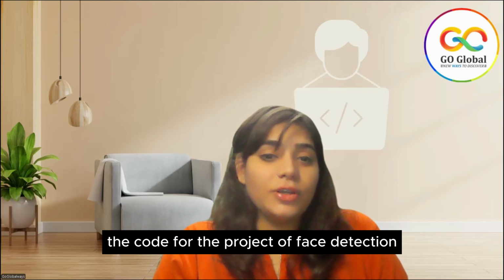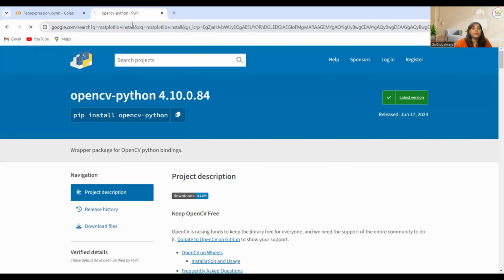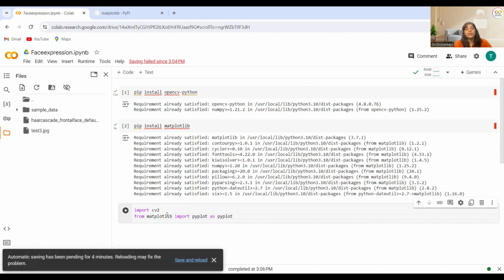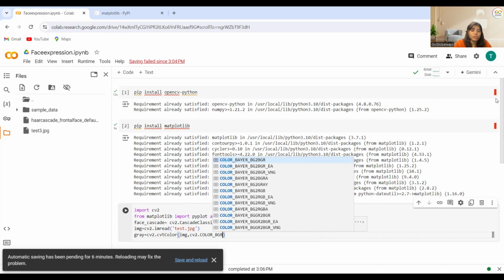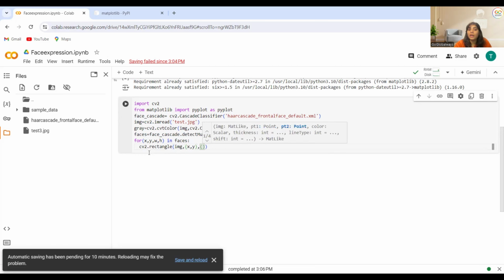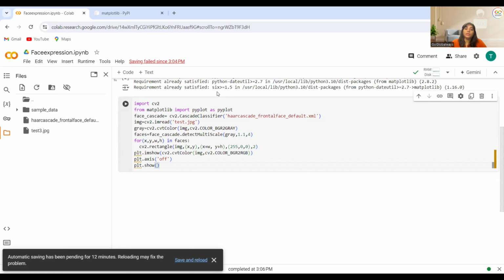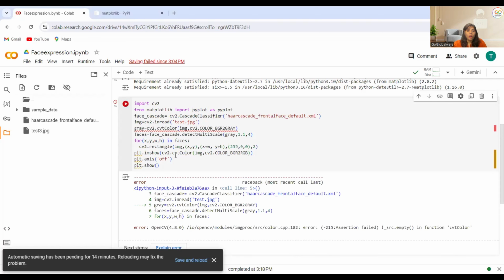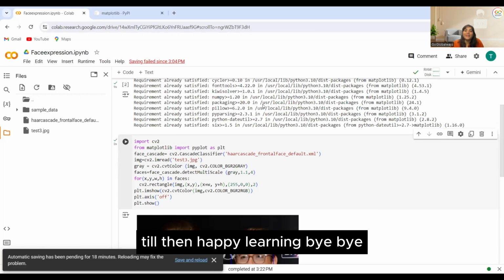Session :2 Face Detection with Python | Python Full Course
Description:
In this lesson, you will dive into the fascinating world of face detection using Python. Face detection is a fundamental task in computer vision and has a wide range of applications, from security systems to photo tagging on social media. We will guide you through the process of building a face detection system that can identify and track human faces in real time. Using powerful libraries and tools, you'll gain hands-on experience and a solid understanding of the underlying concepts.

In this lesson, you will learn:
1. Introduction to Face Detection: Understand the basics of face detection and its importance in various applications.
2. Setting Up the Environment: Learn how to set up your Python environment and install the necessary libraries.
3. Understanding Haar Cascades: Explore the concept of Haar cascades and how they are used for face detection.
4. Implementing Face Detection with OpenCV: Write Python code to detect faces in images using OpenCV's pre-trained models.

By the end of this lesson, you will have a comprehensive understanding of face detection techniques and the skills to implement them in your own projects. Join us and take the first step towards mastering AI with Python!
By the end of this course, you'll have better understanding face detection, highlighting the key concepts and practical skills you will acquire.

Note Timings
00:01 -  Introduction
01:00 -  Open Google collab
02:00 -  Install library
05:00 -  Writing code
20:00 -  Output